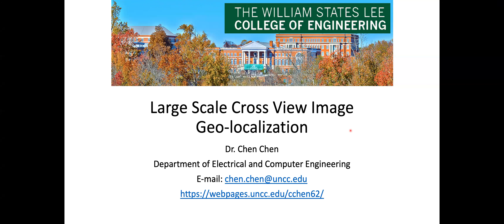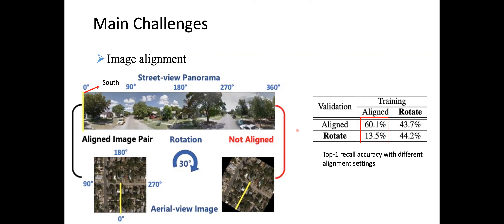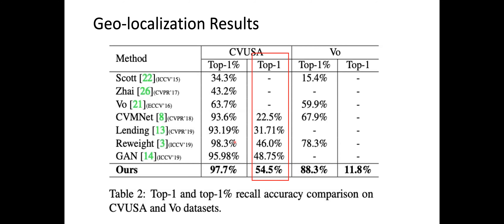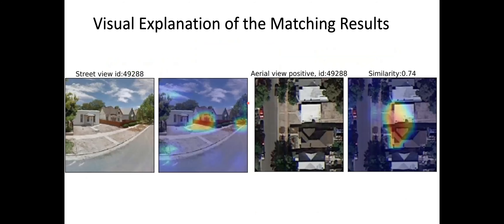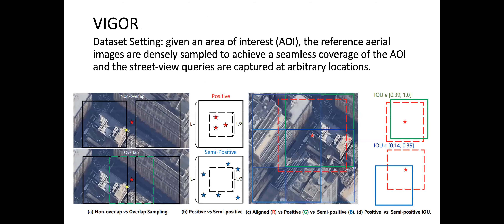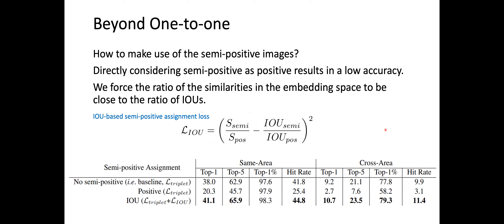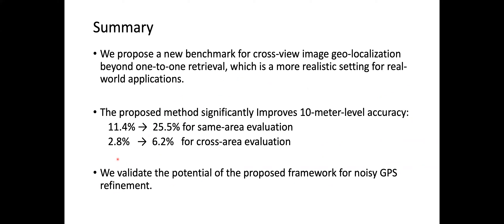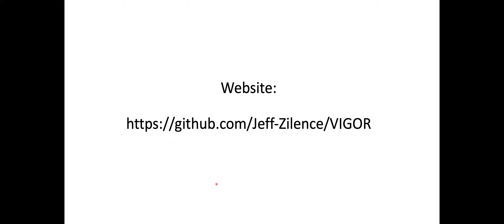"Large Scale Cross View Image Geo-localization" by Dr. Chen Chen, UNC-Charlotte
This is a talk given at CVPR 2021 tutorial on Cross-view and Cross-modal Visual Geo-Localization